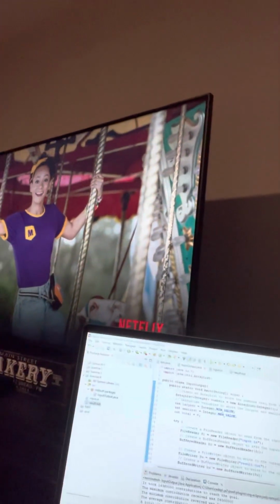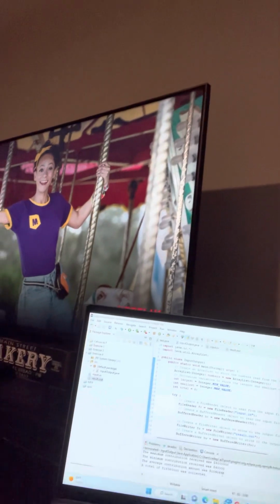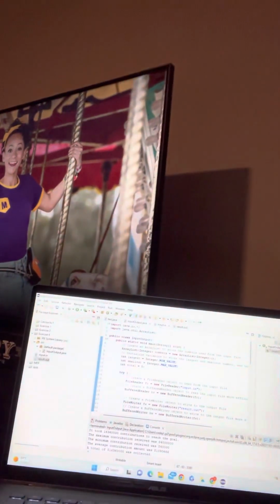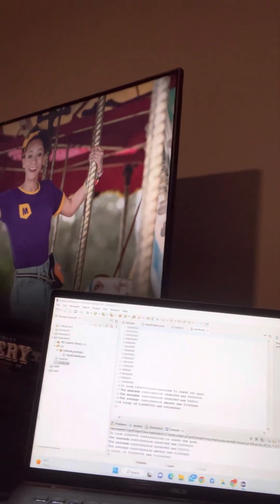January 29, 2023